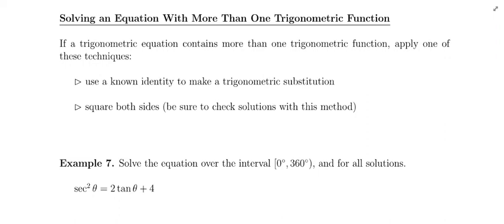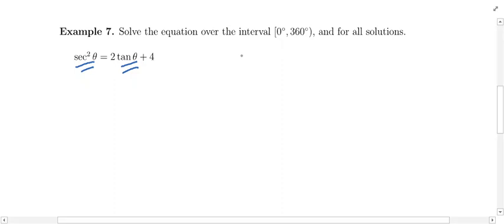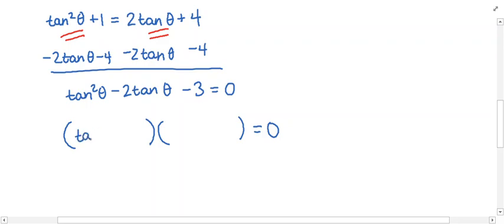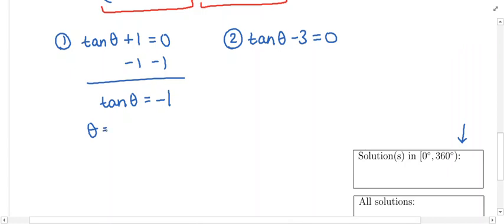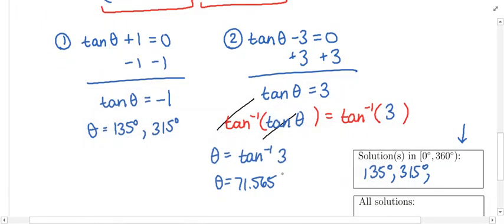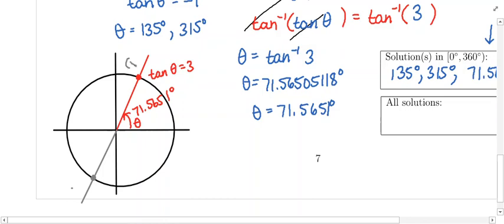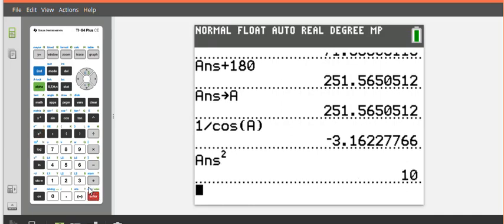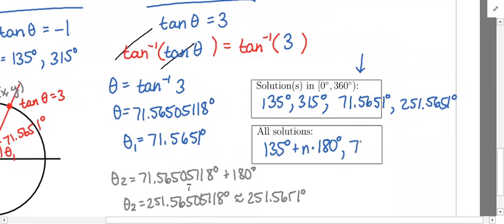7.6 Solving an Equation With More Than One Trigonometric Function / Example 7